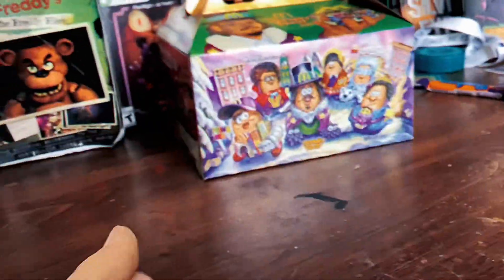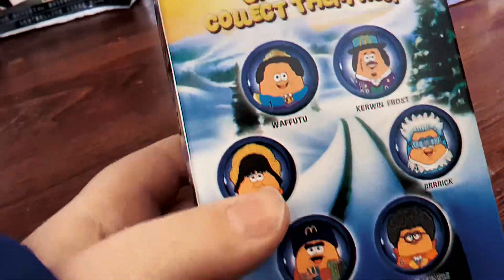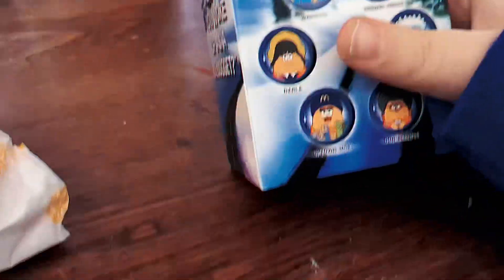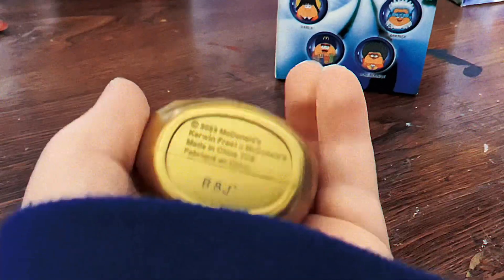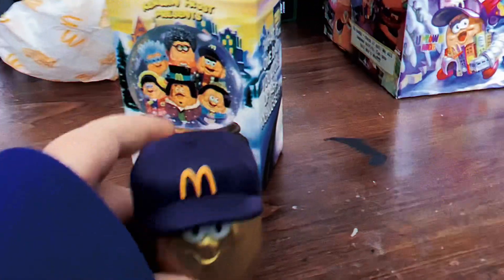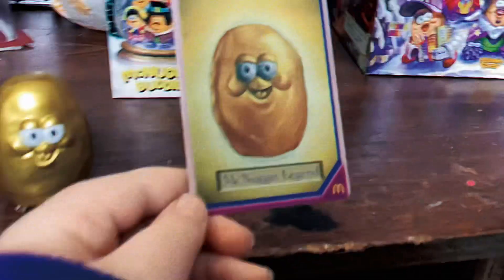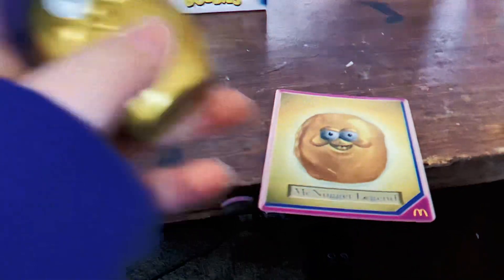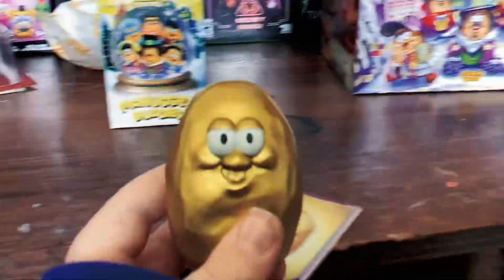I found the Golden McNugget not click ￼ bait ￼